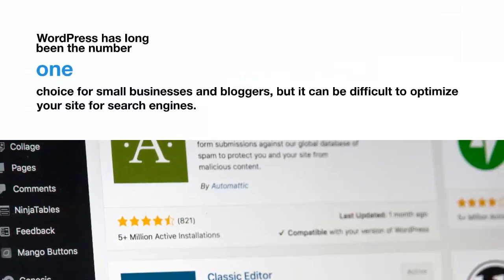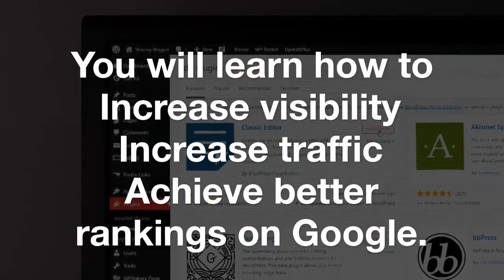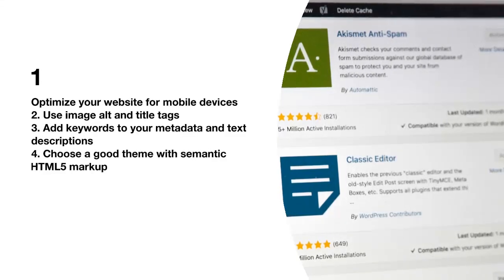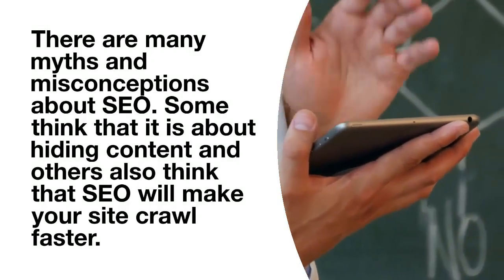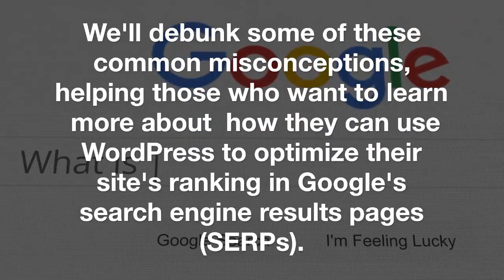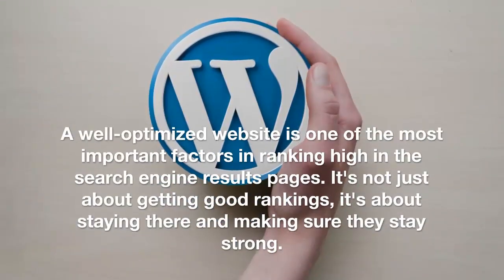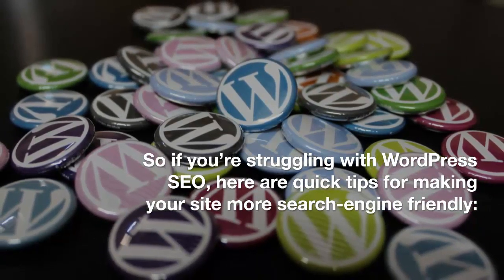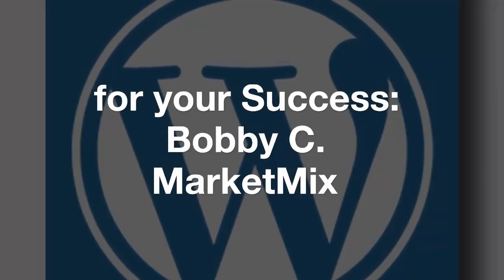How to Rank #1 In Google - WordPress SEO - Free Video Course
WordPress has long been the number one choice for small businesses and bloggers,
but it can be difficult to optimize your site for search engines.

The good news is that there are things you can do to ensure your site is more SEO-friendly,

and in this Video, I'll share with you some of the most important SEO tactics
that will help you make your WordPress website rank higher.

You will learn how to:- Increase visibility - Increase traffic - Achieve better rankings on Google

The process of SEO is generally a three-step process:

1. QUICKLY Research the most effective keywords for your website.
2. IMPROVE the content on your site to include these keywords.
3. MONITOR what search engines are indexing your site and how frequently they are indexing it.

By following certain, simple rules, you can make your WordPress website more SEO-friendly.
SEO experts have these best practices for WordPress sites:

1. Optimize your website for mobile devices
2. Use image alt and title tags
3. Add keywords to your metadata and text descriptions
4. Choose a good theme with semantic HTML5 markup

This Video Course will show you how to make your WordPress website SEO friendly.
 It will tell you what you need to do to get noticed by search engines and get better rankings.
There's no theory here, just practical advice on getting started with the right plugin,
creating a sitemap, setting up pages to crawl, etc.

There are many myths and misconceptions about SEO.
Some think that it is about hiding content and others also think that SEO will make your site crawl faster.

In this course, we'll debunk SEO myths and misconceptions,
including the top 6 reasons why you should use WordPress for your website.

There are many myths circulating around SEO, which can make it difficult to understand exactly what the process entails.
We'll debunk some of these common misconceptions, helping those who want to learn more about how they can use WordPress to optimize their site's ranking in Google's search engine results pages (SERPs).

To rank high in Search Engines Ranking, you have to do the following:

- Install a security plugin to protect your site and keep it from getting hacked

- Make sure you have some website pages at the top of your site with optimized titles

- Add some items on your website that are relevant for keywords related to your business.

A well-optimized website is one of the most important factors in ranking high in the search engine results pages. It's not just about getting good rankings, it's about staying there and making sure they stay strong.

These are just a few examples because there's no theory here, but with these tips, you should be able to get measurably better rankings for your WordPress site with relative ease.

So if you’re struggling with WordPress SEO, here are quick tips for making your site more search-engine friendly:

if you want, click on the bell!

Committed to Losing Weight.